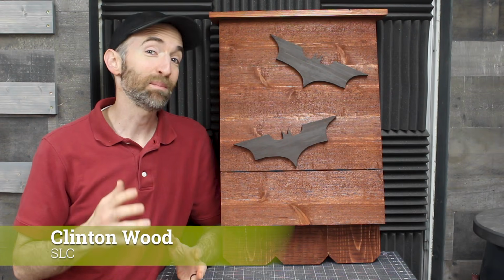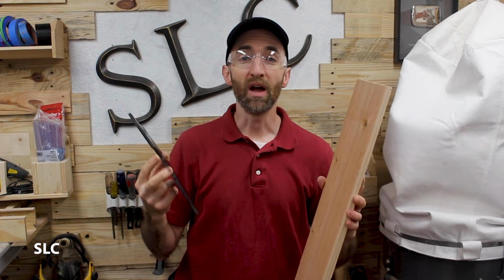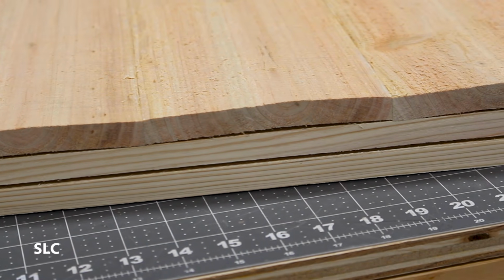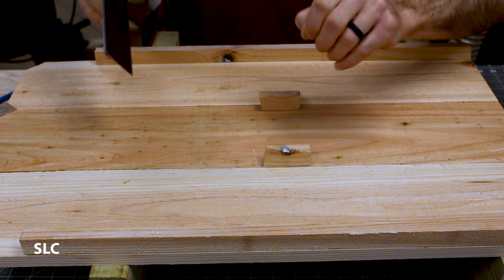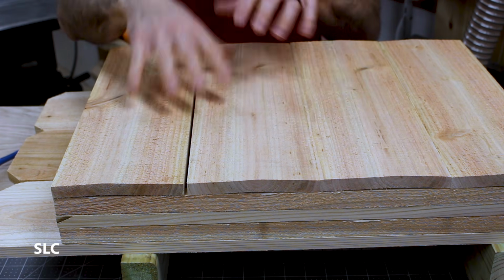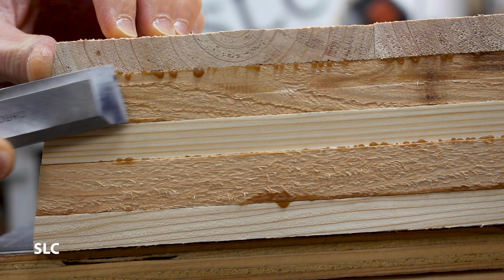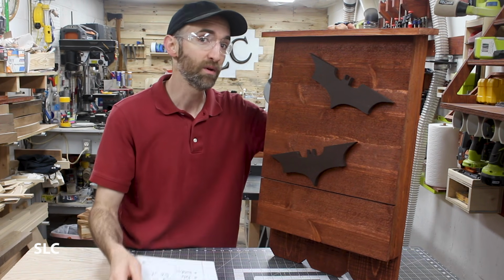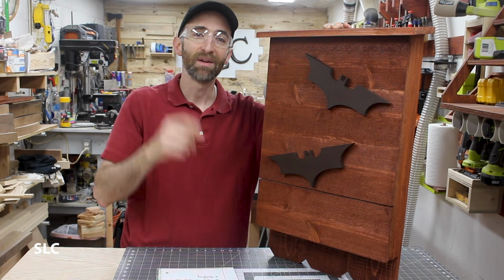Building a Simple Bat House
Bats may seem a little scary to the average person, especially how they are portrayed in some movies. But bats are actually very cool creatures. They are flying mammals, eat LOTS of bugs, live in colonies, and use echolocation. They also have decent eye sight, which is a commonly misunderstood fact.
So for this project, I decided to build a bat house to hopefully give the bats in my area another location to stay.

Proverbs 24:3